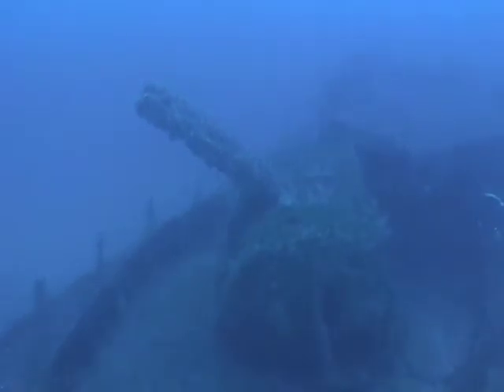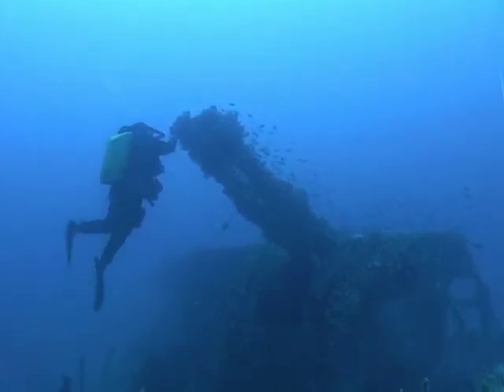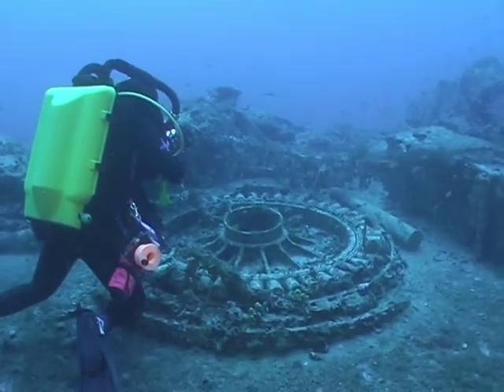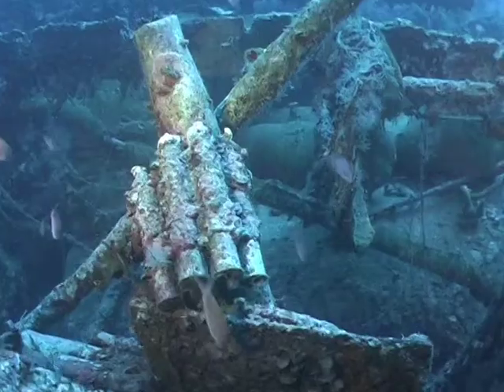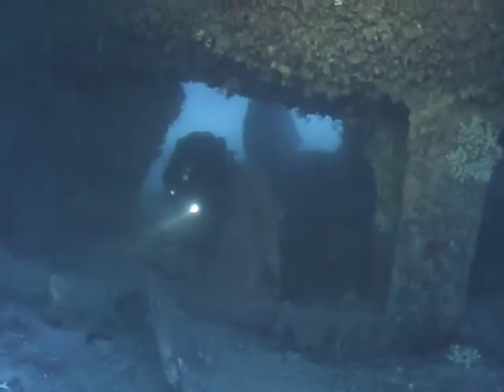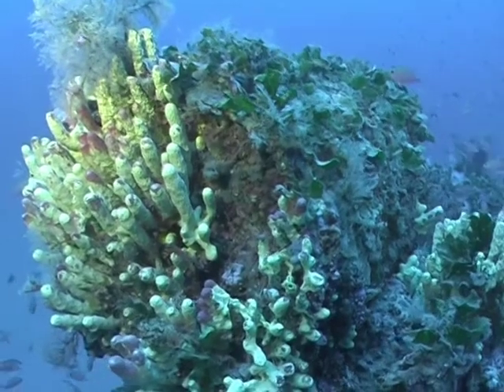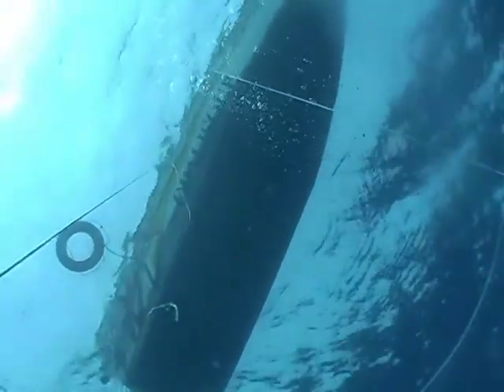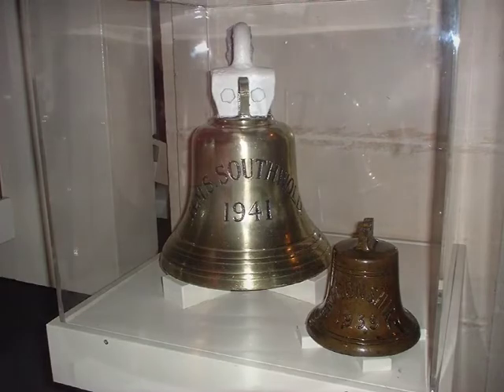HMS Southwold - Dive to a Relic of War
Short video of dives on the Stern Section of HMS Southwold. This video placed 3rd in the British Underwater Image Festival 2006